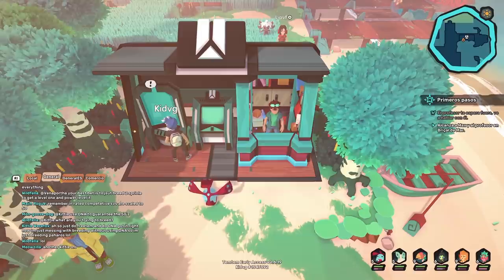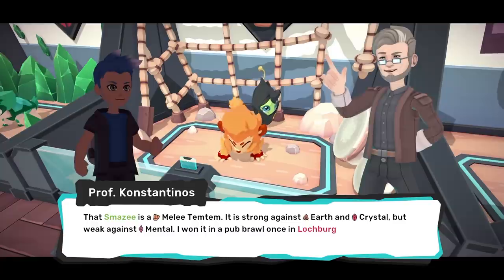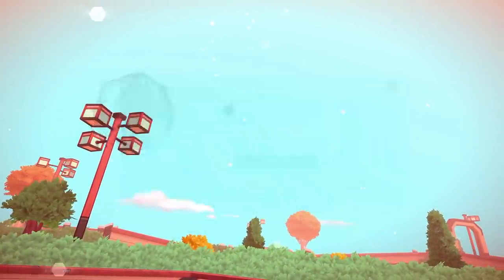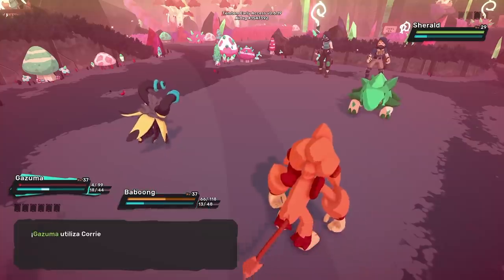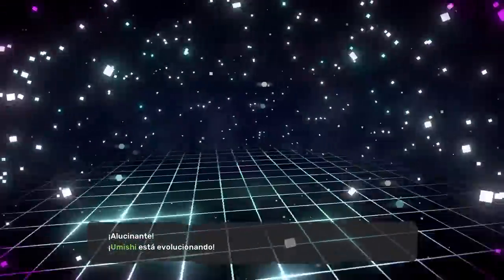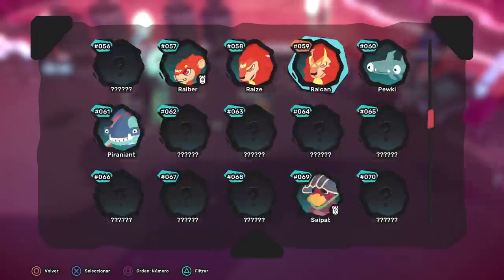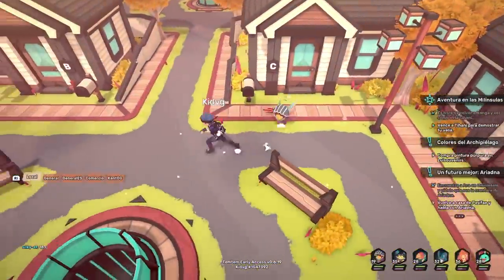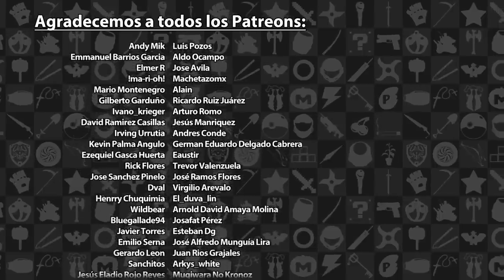Mini Reseña Temtem | 3GB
Esta fue nuestra reseña sobre Temtem, disponible actualmente en PS5, Switch, Xbox Series X|S y PC. Esperen otras reseñas en el futuro.

Temtem es propiedad de Crema. Este video tiene sólo propósitos informativos y satíricos.

No dejen de checar la Página Oficial del Gordeo.